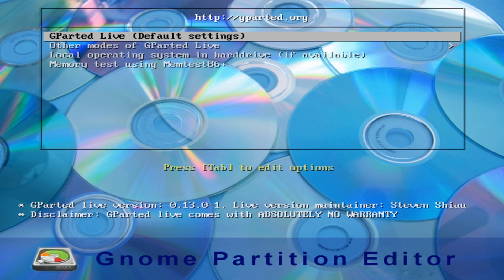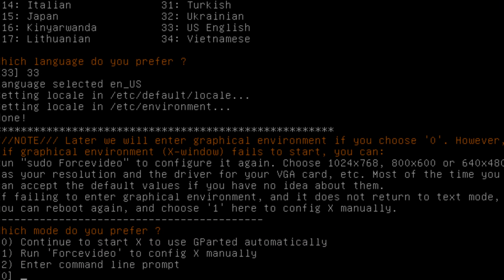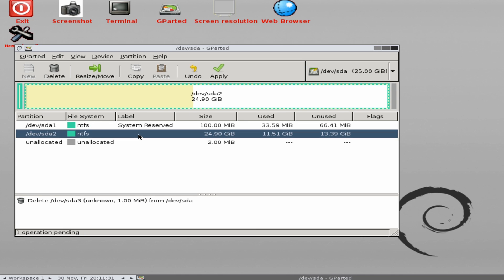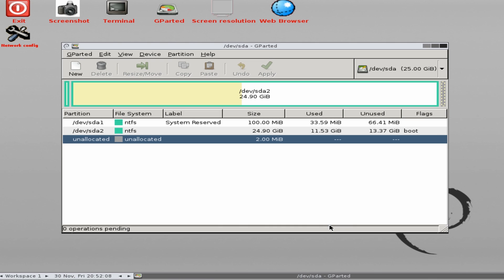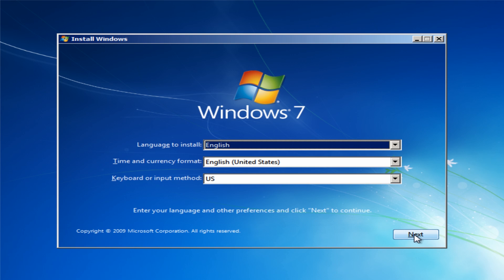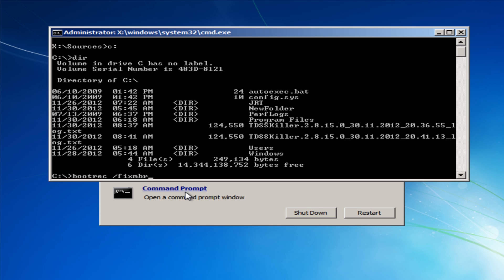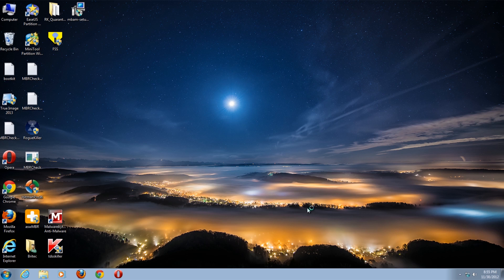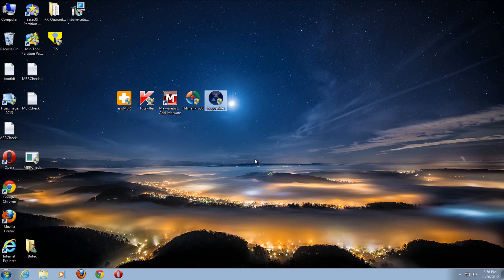Remove Hidden MBR.Bootkit TDL4 Partition with Gparted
Download the Gparted Live CD ISO and burn it to CD or DVD as an ISO image.

By restoring the Windows Partition as the boot partition you hopefully should have cut all access to the TDL4 mini partition and it should no longer be running. These MBR rootkits can be a nightmare is not removed or found.

Recovery Console
bootrec /fixmbr
bootrec /fixboot